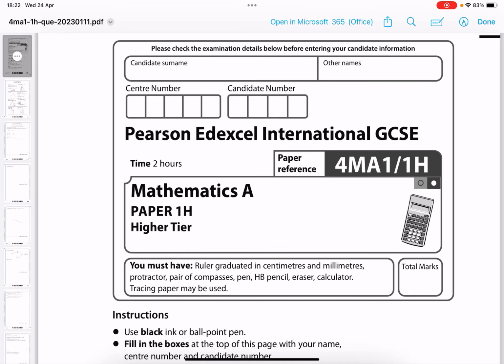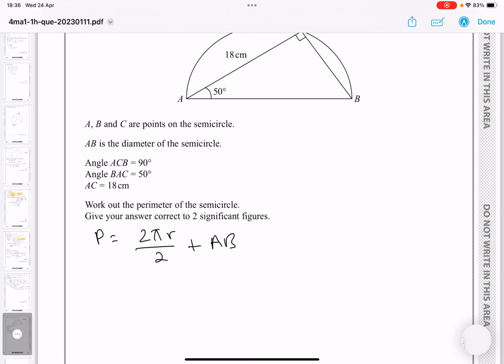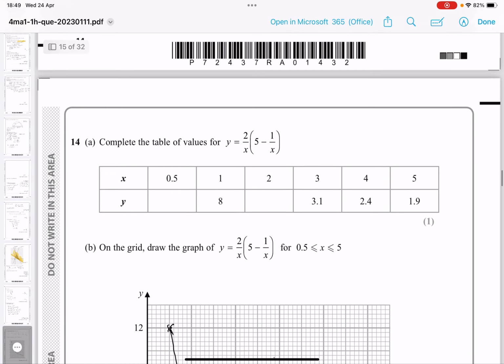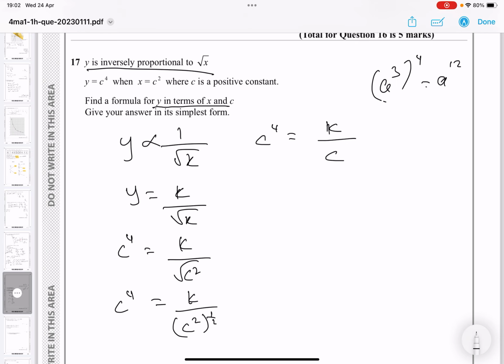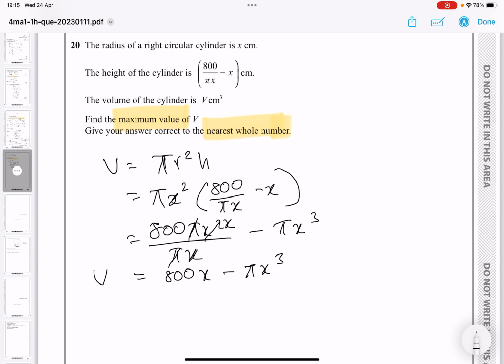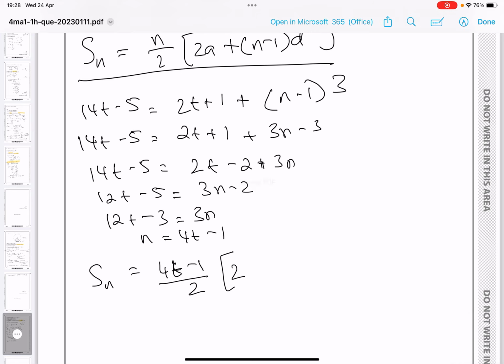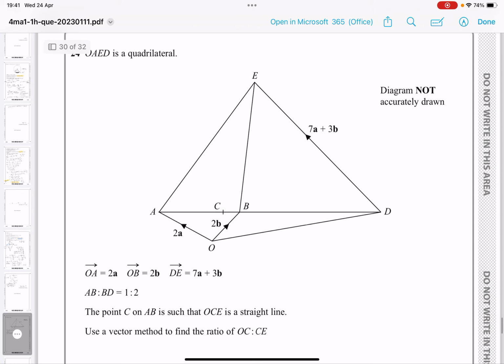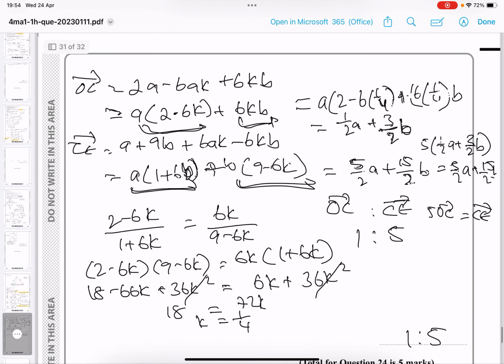Edexcel IGCSE Maths January 2023 Paper 1H Higher Tier Paper Reference 4MA1/1H Solved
Hey guys, in this video I’ll be solving Edexcel IGCSE Maths January 2023 Paper 1H Higher Tier Paper Reference 4MA1/1H Solved.

Please let me know in the comments section which question papers you would like me to solve and I will aim to upload it the next day (I am happy to solve biology, chemistry, maths or physics GCSE papers from any board.)